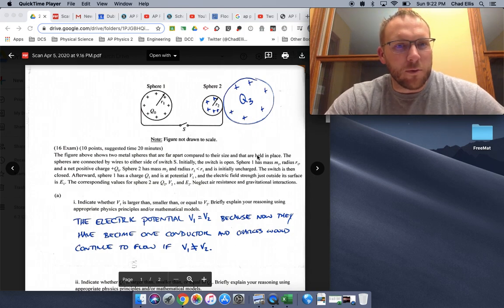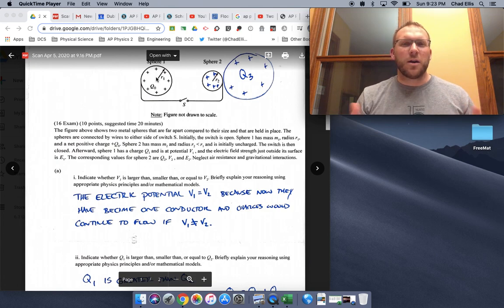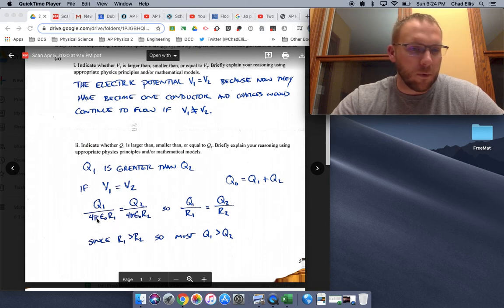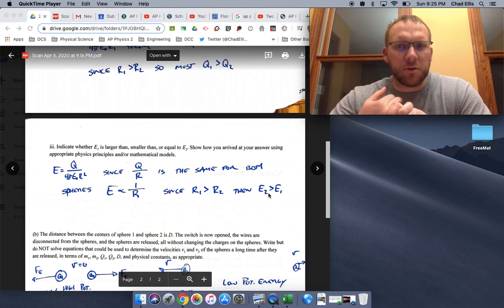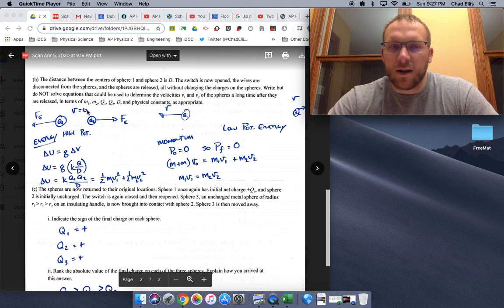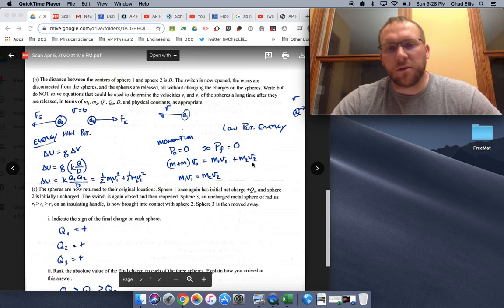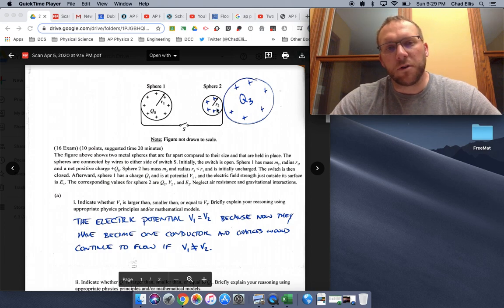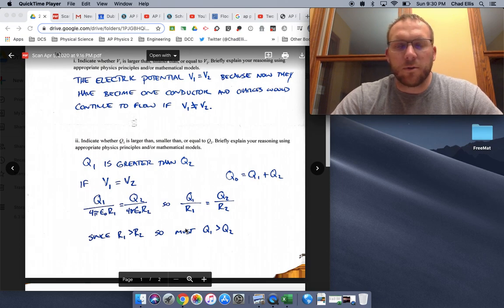AP Physics Electro FRQ 2016